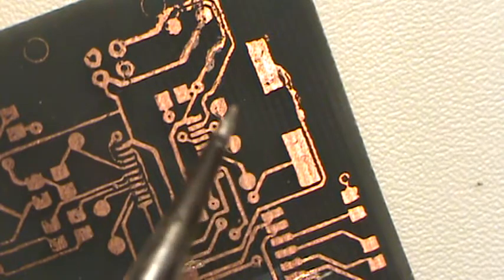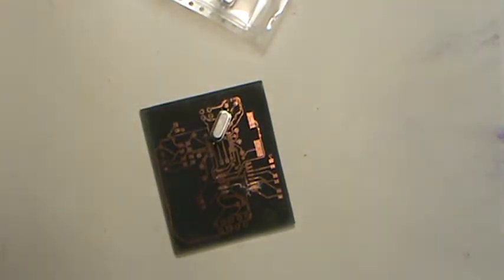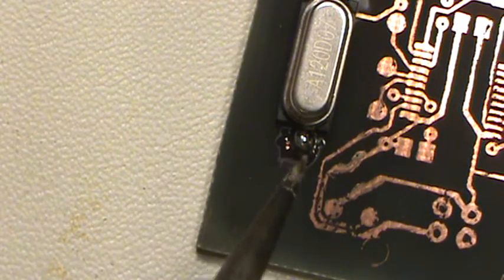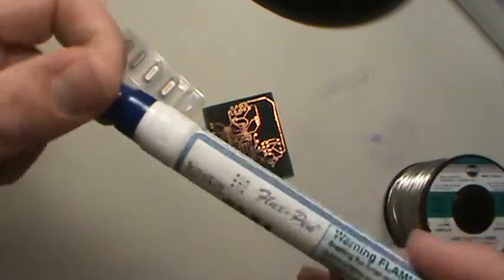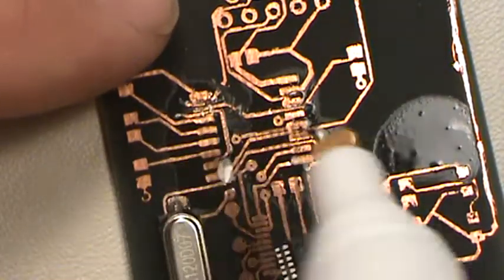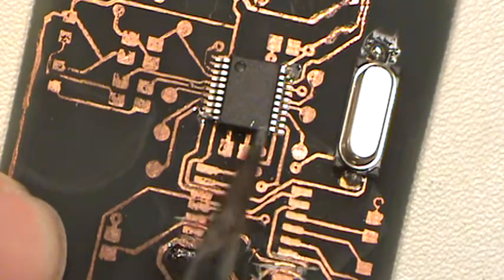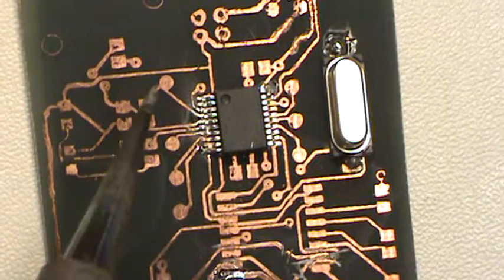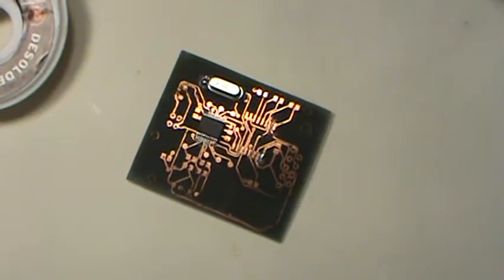Soldering Parts to PCB Part 2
This video is a finish to Part 1 of the soldering video.